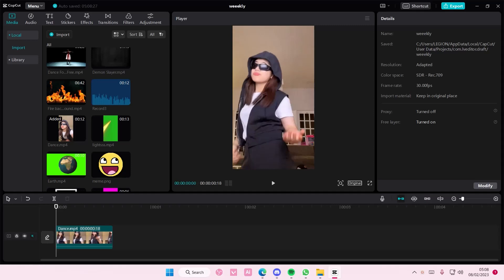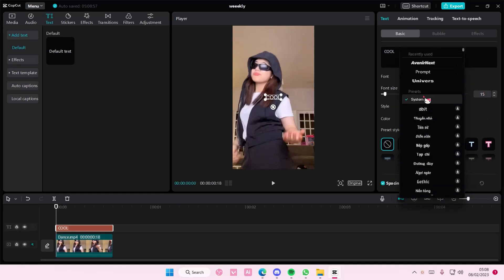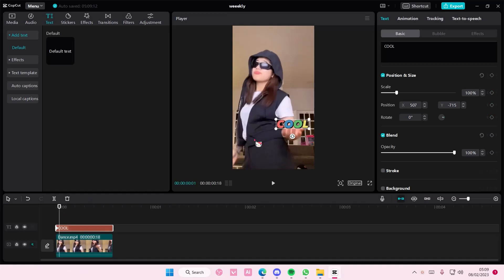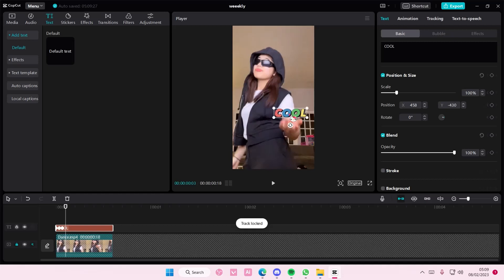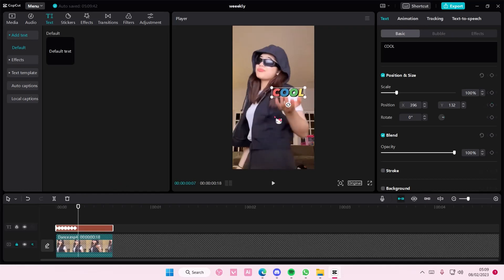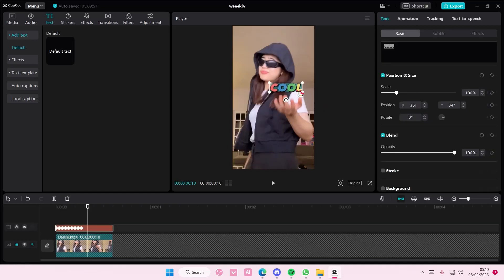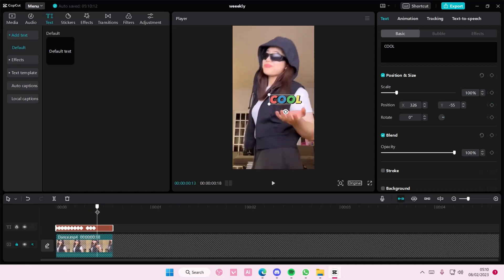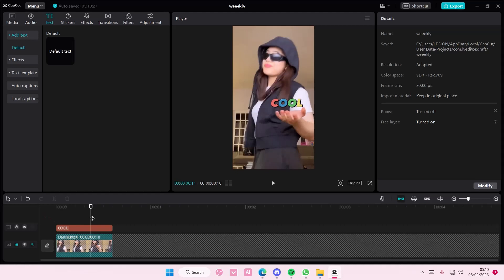How To Make Floating Text In CapCut PC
Want to make floating text in CapCut PC? Here's how you can do that.